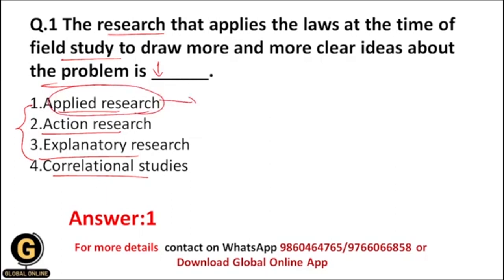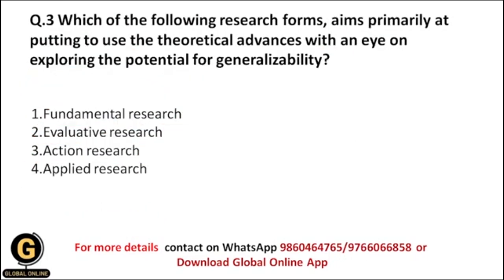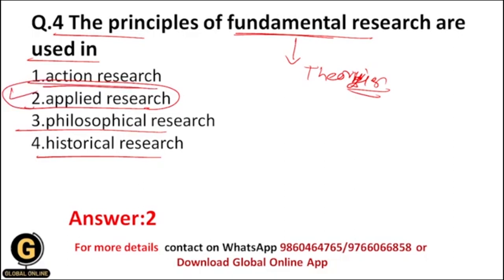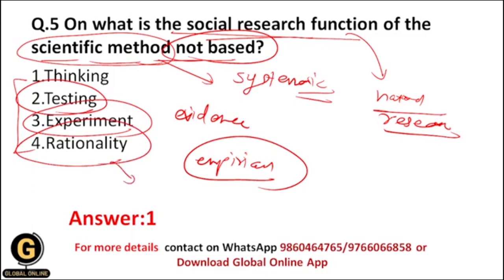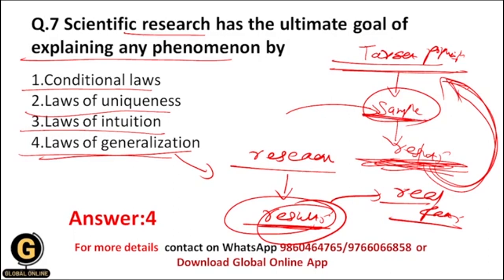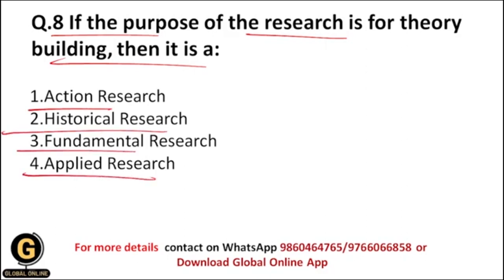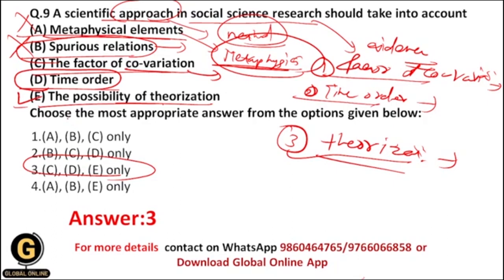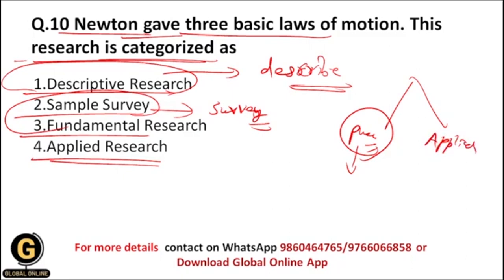BRAOU Hyderabad PhD Entrance Test 2022-23 MCQs| Fundamental and Applied Research MCQs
In this session, I have explained fundamental and applied research by using mcqs.
Hello Aspirants,
 Dr. B.R.Ambedkar Open University PhD Application notification 2023 is out. The last date for filling Online Application Form is 8th May 2023 and the Examination date is 20th May 2023. Exam will have
Paper-I (Objective Type / Multiple Choice Questions)
There will be 50 questions on research aptitude and teaching aptitude.
Each question will carry two marks. There will be no negative marking.
Paper-II (Objective Type / Multiple Choice Questions)
There will be 100 questions on subject specific knowledge.
1. Full Syllabus Notes,
2. Full syllabus Test Series
3. 1500+ MCQ Set with answers
4. Full Syllabus Video Lectures

Online Courses available on Global Online University app:

           1.UGC NET ECONOMICS
           2.UGC NET COMMERCE
⏩ KSET
⏩ APSET
⏩ MHSET Chemistry
⏩ MHSET Economics
⏩ MHSET Commerce
⏩ MHSET Management
⏩ TNSET Paper 1
⏩ TNSET Chemistry
⏩ TNSET Economics
⏩ TNSET Commerce
⏩ TNSET Management